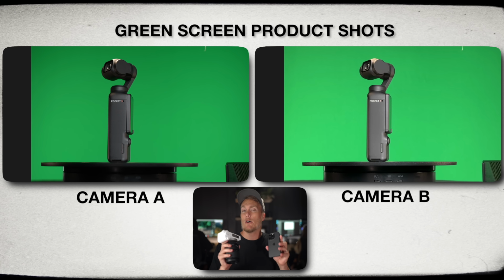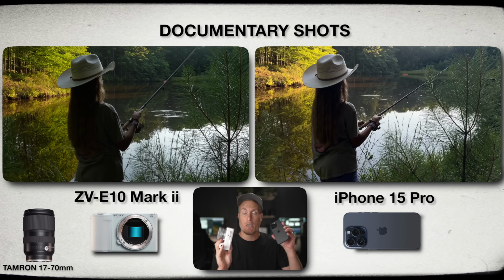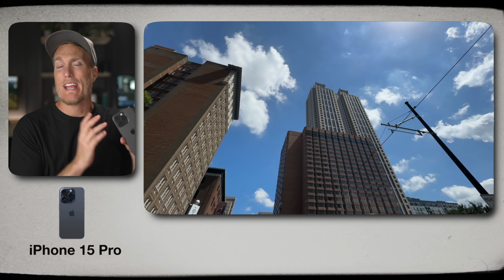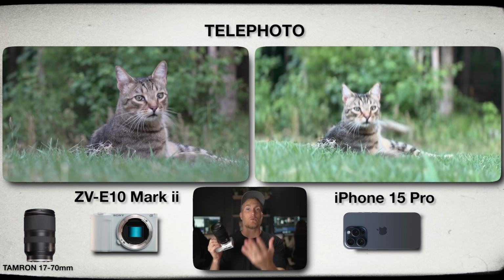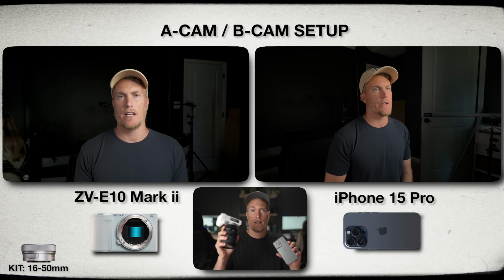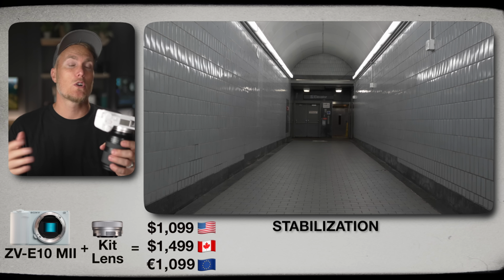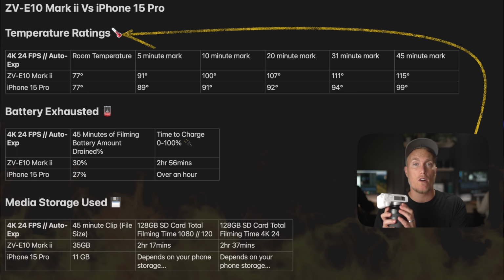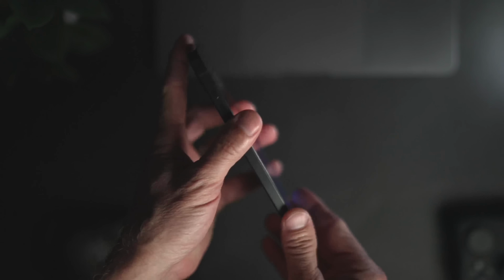Sony ZV-E10 II vs iPhone 15 Pro - Which Camera is Better?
🔥ZV-E10 II "Film Look" LUT Packs
iPhone 15 Pro "Film Look" LUT Packs

Take my 📷 FREE CAMERA or LENS QUIZ to see which camera is right for you

Camera Matchmaker - Let me help you pick your perfect match

”Fuji-Inspired" Sony LUTs
Purchase the iPhone 15 Pro

Gimbal for the Sony ZV-E10 II - DJI RS 3 Mini

ZV-E10 Mark ii

Wide Lens
Zoom Lens
Telephoto Lens

Best SSD for Externally Recording in Apple log with your iPhone

Rent the ZV-E10 II from
Lensrentals and get $25 off

Cameras
A-cam
Memory for A-Cam
Lens for A-Cam
B-Cam
Memory for B-Cam
Lens for B-Cam
Overhead Cam
Memory for Overhead Cam

Lighting
Main Key Light
Soft Box
Bi-Color
Tube Lights

Mic
Recorder

Mic

Editing
My Video Editing Computer
My Video Editing External Monitor
My Video Editing Mouse

Table Dolly
Arca Swiss Mount Plate
Travel Tripod

Timestamps
0:00 Intro
1:06 Project Files
1:29 ZV-E10 II Beginner Course
2:03 Video Overview
4:07 Setting Stage
4:36 Lenses
6:41 Camera Breakdown
7:16 Pricing
7:34 Camera Bodies
9:44 Ease of Use
13:50 Value
15:27 Image Quality
19:40 Stabilization
22:05 Photography
22:57 Green Screen
23:52 VLOG/Audio
26:00 Temp. and Media
27:20 Low Light
28:39 Conclusion